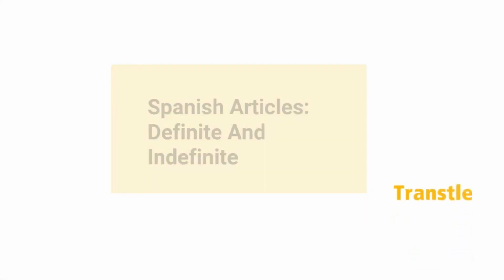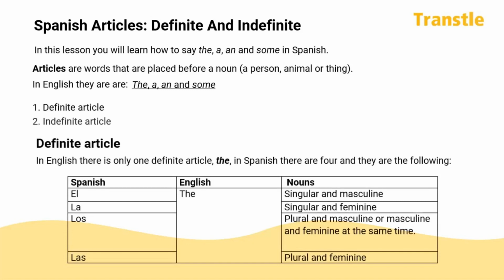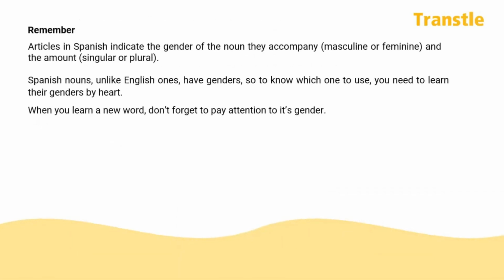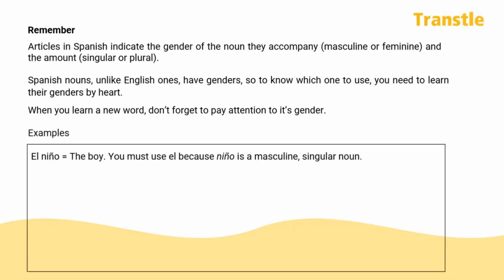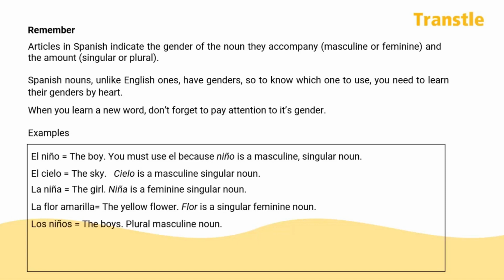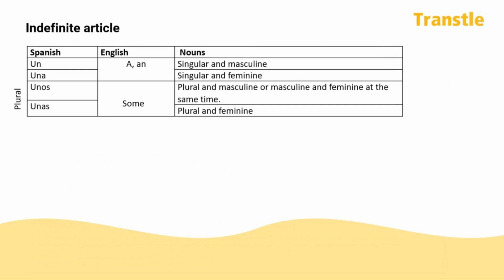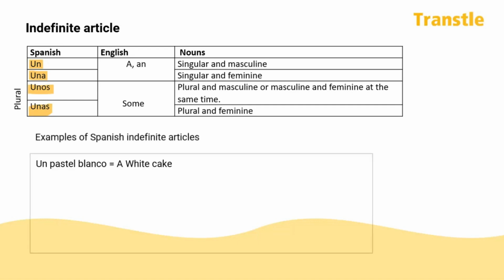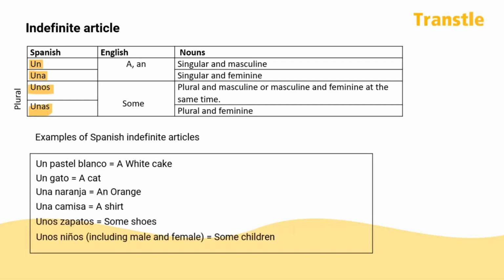Articles In Spanish: Definite and Indefinite Articles - 2021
In this lesson you will learn the articles in Spanish, both the definite and indefinite articles. Ater this, you will have learned how to say the, a, an and some in Spanish: El, La, Los, Las, Uno, Una, Unos and Unas.

Feel free to ask a question on the comments below if you have a doubt and subscribe for more language lessons, also, activate the notification to know whenever a new video is avilable.